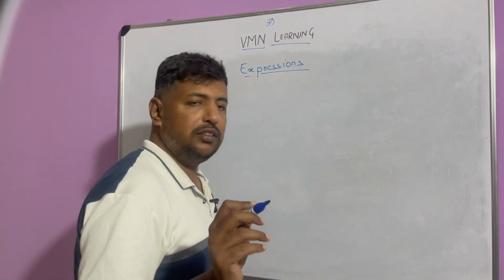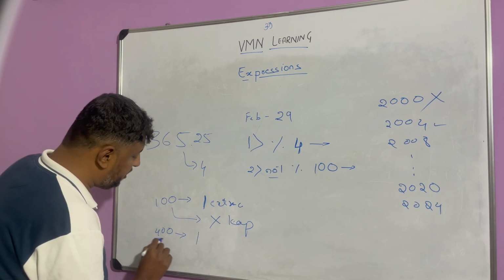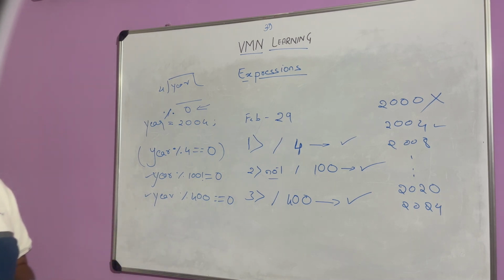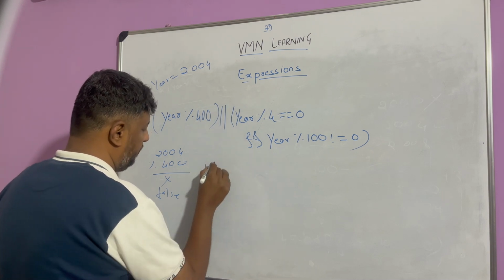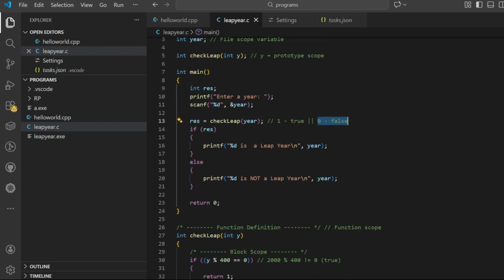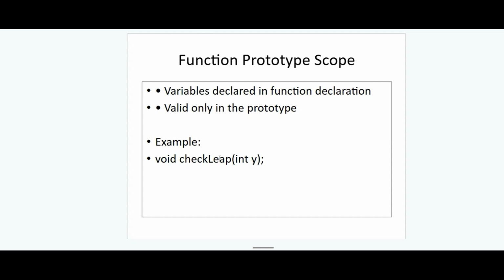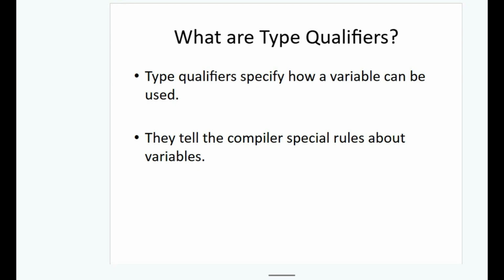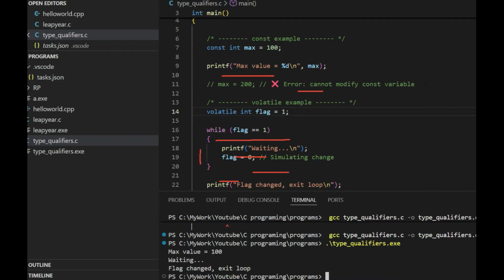VTU- Programming in C CLASS 8 Module 1 Expressions C Scopes, Type Qualifiers with leap Year Program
In this class, we cover important concepts from VTU Module 1 – Programming in C, explained in a simple and beginner-friendly manner with a Leap Year program as a real example.

📘 Topics Covered in This Video:

🔹 C Scopes (The Four C Scopes)
  File Scope
  Function Prototype Scope
  Function Scope
  Block Scope

👉Explained clearly using variables from the Leap Year program

🔹 Type Qualifiers in C
  const
  volatile

👉Simple examples for understanding

🔹 Leap Year Program in C

Leap year rules (divisible by 4, 100, 400)

Program used to demonstrate: Scopes and Type qualifiers